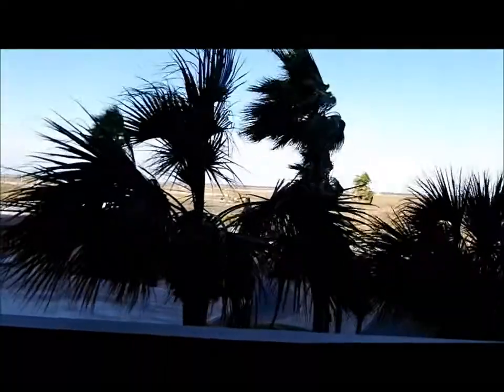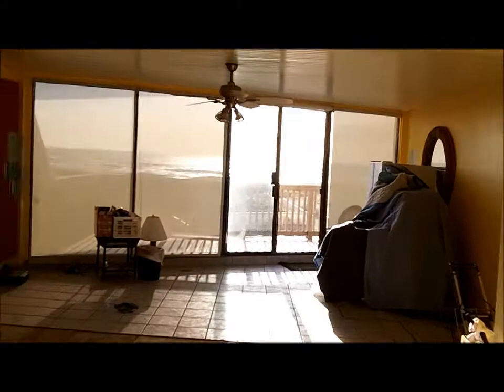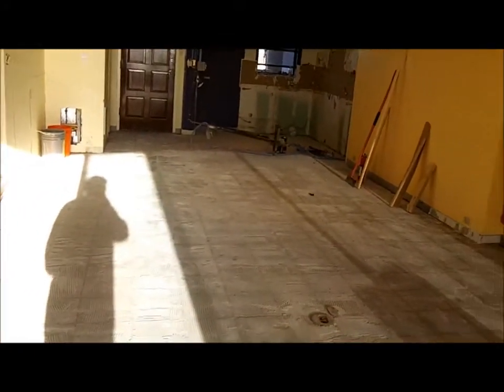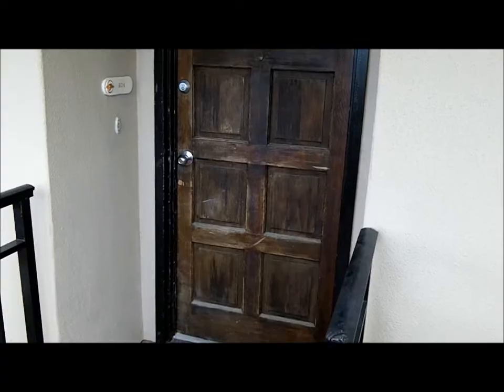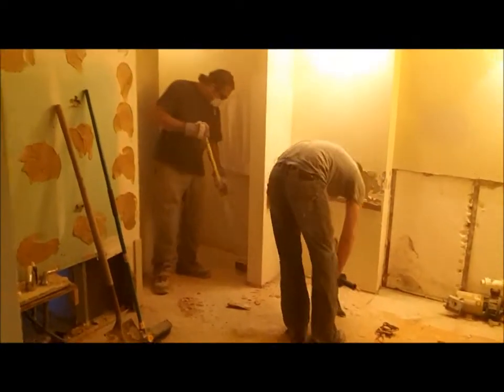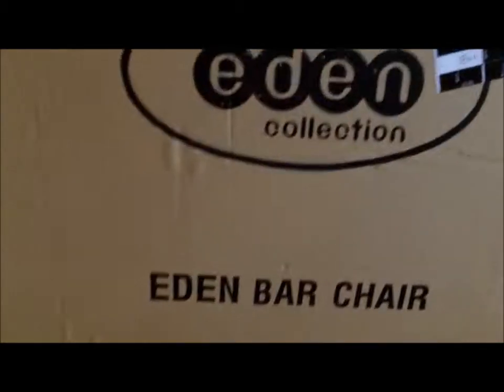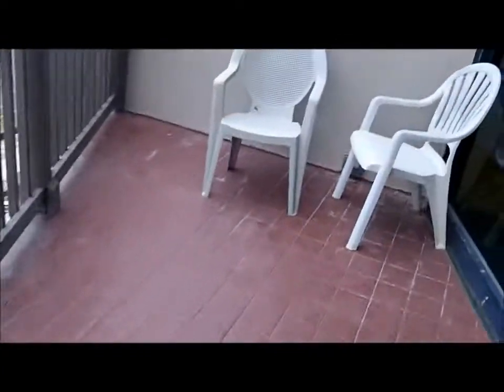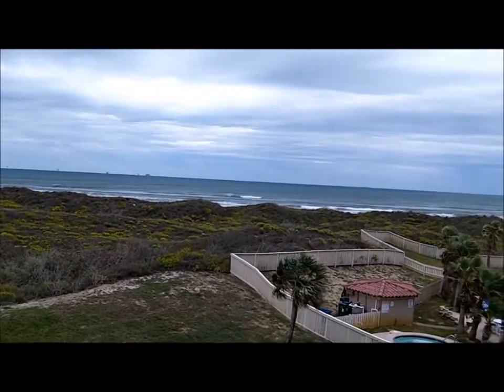306 Renovation Day 3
Day 3 of the big renovations featured both fresh air and lots of dust...oh and an improved view.